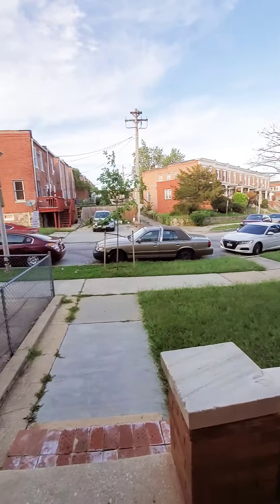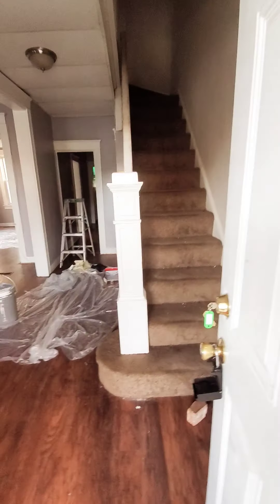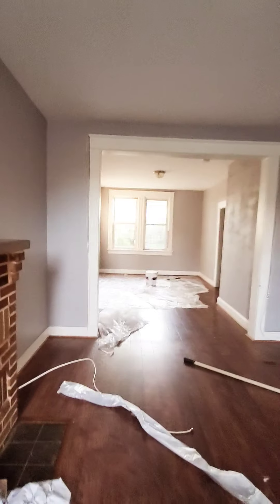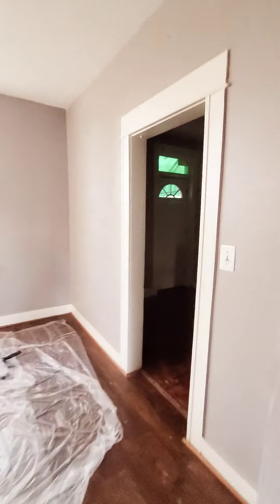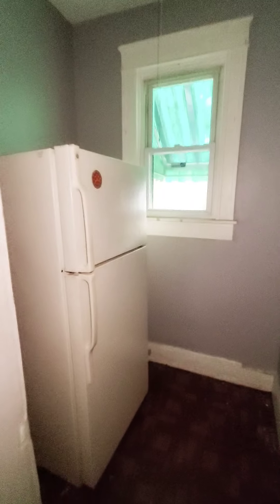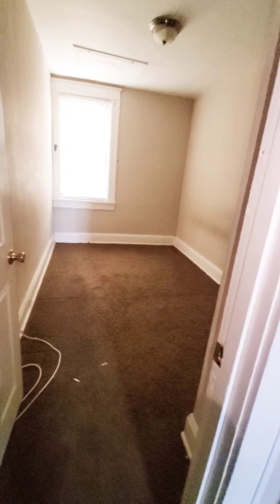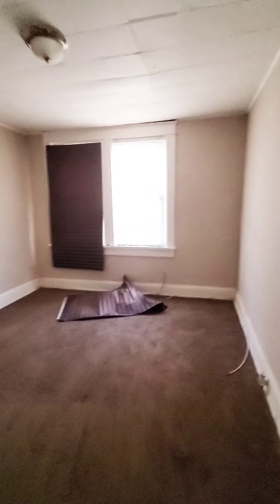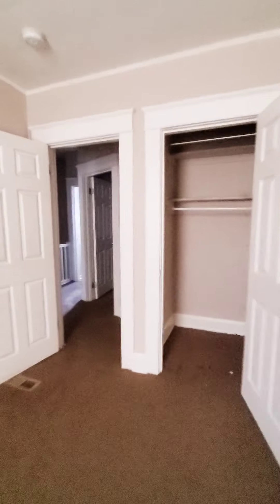Property #143 East Baltimore 2 Bedroom and Den Available Immediately